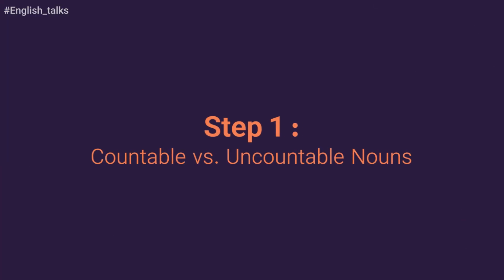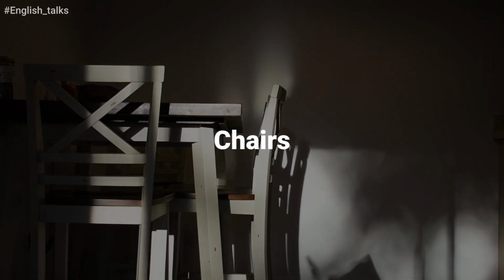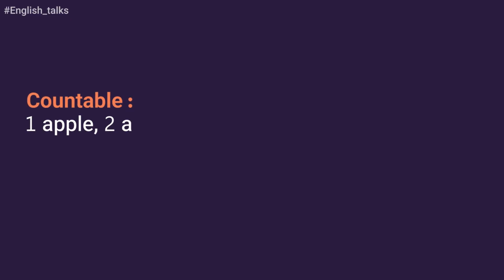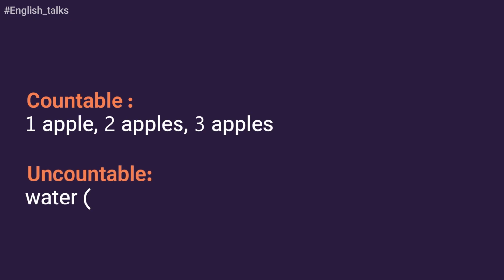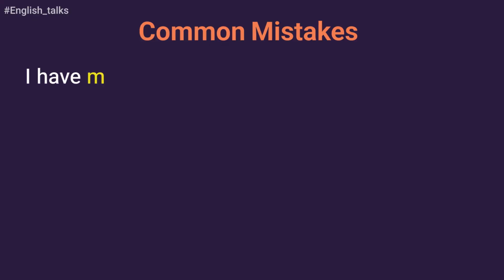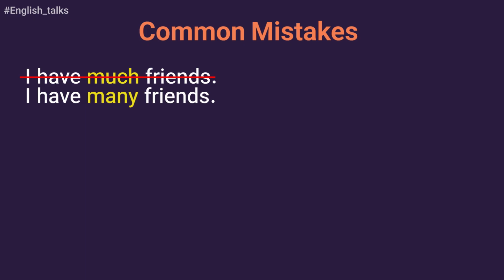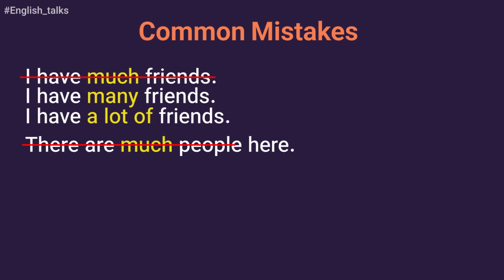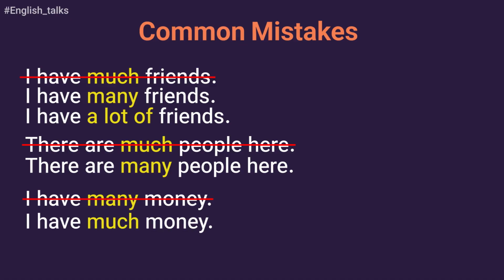Much Many A lot of | countable and uncountable nouns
Do you want to use “much,” “many,” or “a lot of”? 🤔
Don’t worry — after watching this video, you’ll never get confused again!

In this quick and fun English lesson, I’ll teach you how to use “much,” “many,” and “a lot of” correctly in just a few minutes and in 5 steps
You’ll learn:

✅ When and how to use much and many and a lot of
✅ Easy examples you can use in daily conversation
✅ Common Mistakes to avoid
✅ Quick Practice

Perfect for beginners and intermediate learners who want to speak English naturally and confidently! 💬✨

👉 Watch till the end and try the quiz to test yourself!